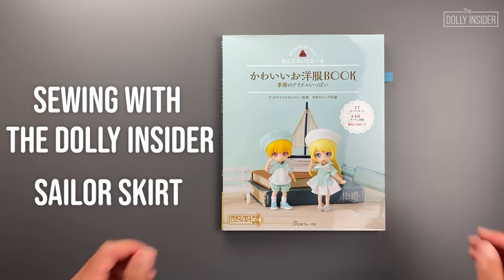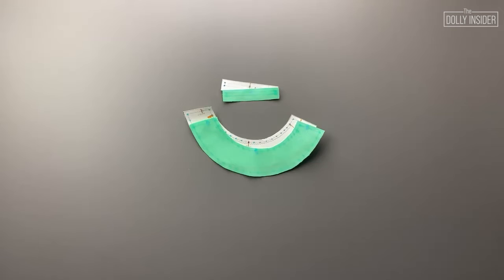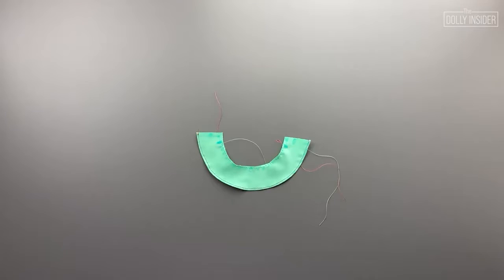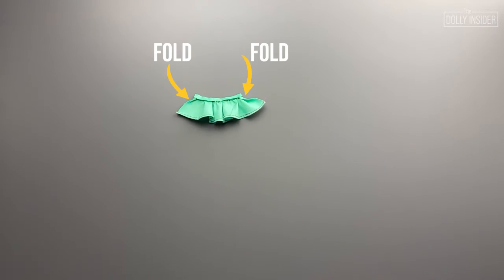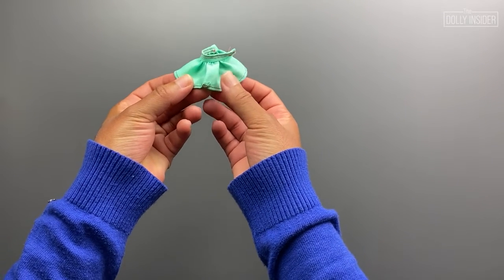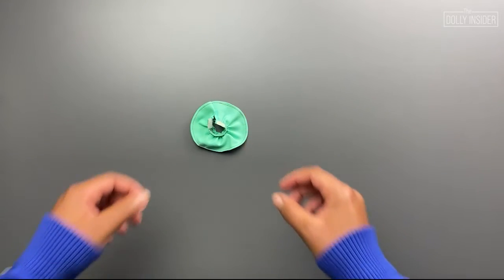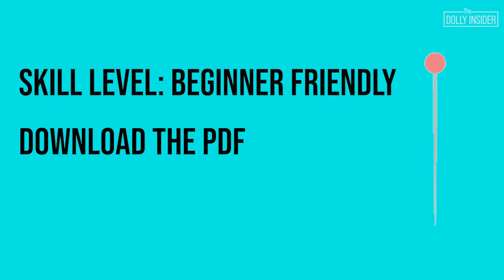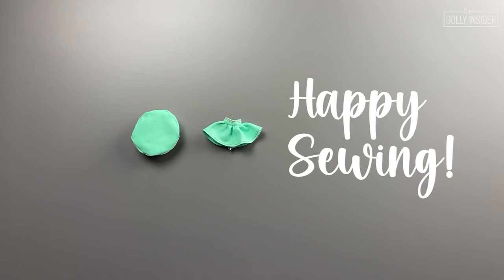Level Up Your Nendoroid Doll’s Wardrobe: Simple Skirt Tutorial for Beginners!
Make a quick & easy skirt for your Nendoroid Doll!

In this video, we're showing you how to sew an adorable skirt using a pattern from the Nendoroid Doll Book of Adorable Seasonal Outfits

I hope you'll give this project a try! 😊

If you have any questions, don't hesitate to ask in the comments below ✨

➝Amazon Japan

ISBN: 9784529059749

👍 LIKE this video if you love Nendoroid dolls!